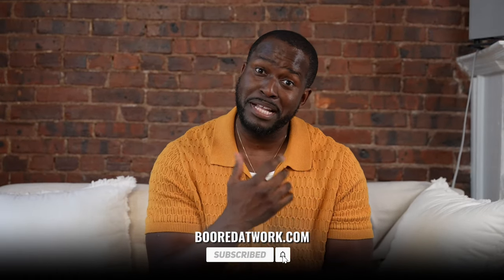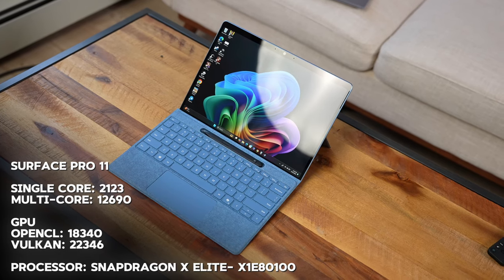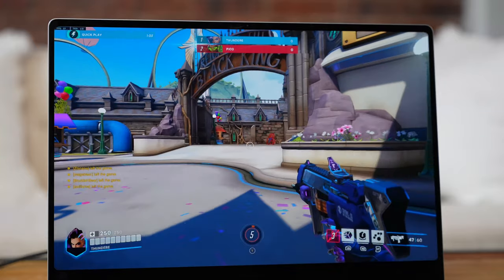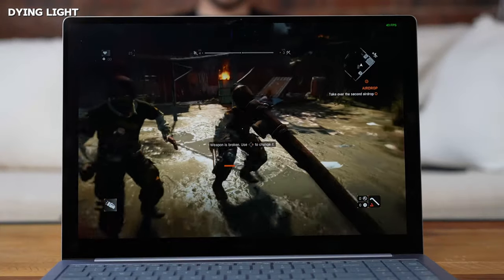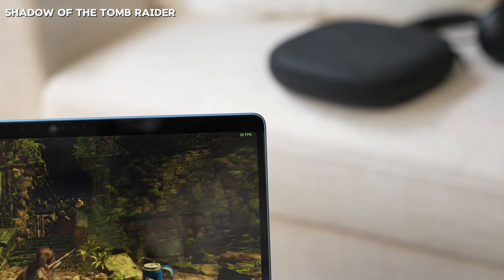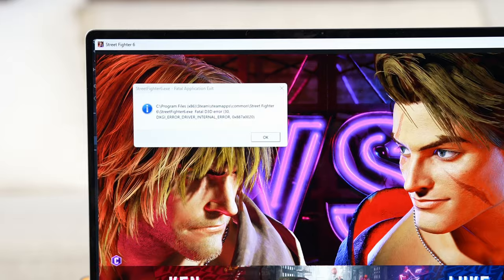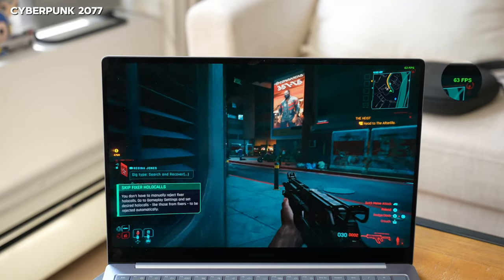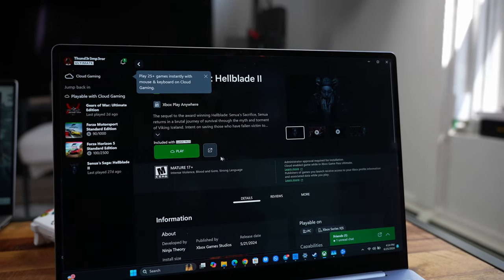Surface Pro 11 Snapdragon X Elite Gaming: 12 Games Tested!!!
Gaming on the Snapdragon X Elite Platform is has its hurdles you have 3 different processor classes and some varying performances. The main thing his is can you actually game on the snapdragon X elite platform and what kind of performances should we expect.

* Spoke to Qualcomm and we should expect an update on drivers coming soon